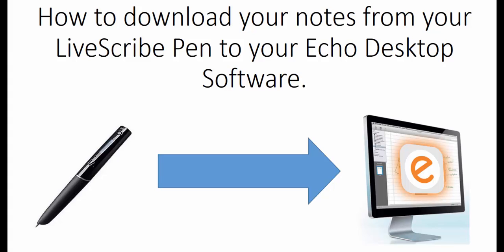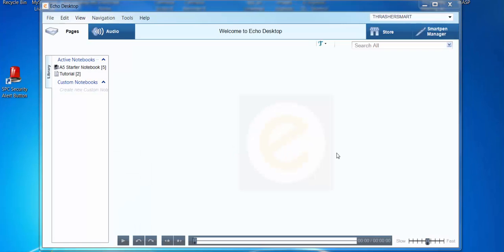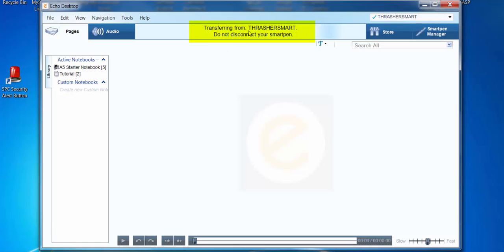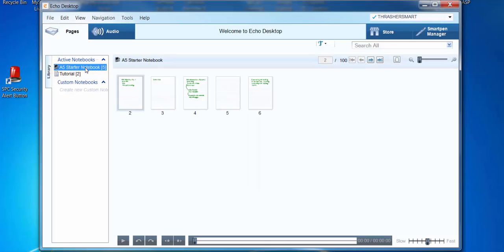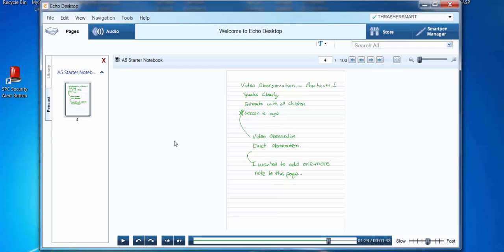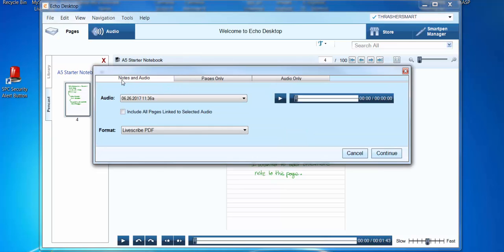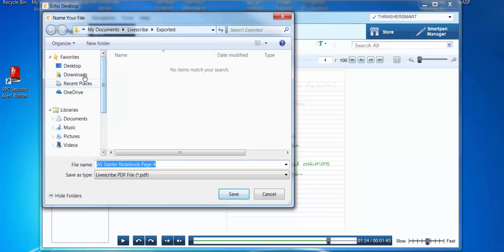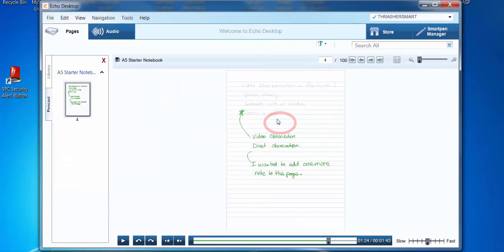How to Download Notes from LiveScribe Pen to Desktop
1. To open ‘Echo Desktop’ click on this icon.  on your desktop.
2. Plug your LiveScribe Pen into a USB Port on your computer, the data will auto transfer to your Echo Desktop.
3. Select the page you would like to save to your desktop
4. Go to ‘File’
5. In the ‘File’ drop down menu click on ‘Share’
6. Under the page you would like to save, click on ‘Computer’
7. In the pop-up window, you can choose what part of your notes you would like to save; ‘Notes and Audio’, ‘Pages Only’, or ‘Audio Only’. In my video, I used ‘Notes and Audio’.

8. Click ‘Continue’
9. Navigate to the folder where you would like to save your ‘Notes’ in the left column. Example: I created a folder on my desktop called ‘My LiveScribe Notes’.
10. Click ‘Save’